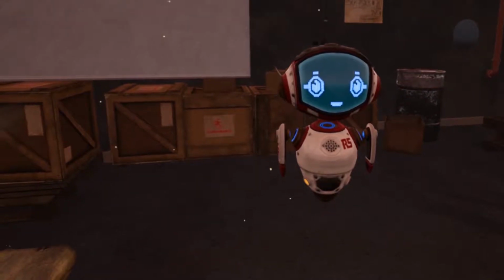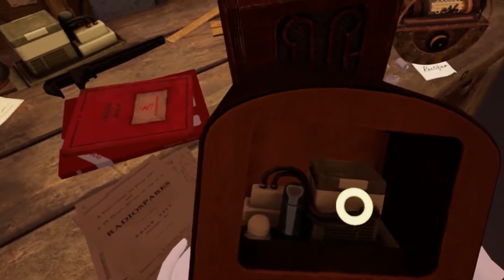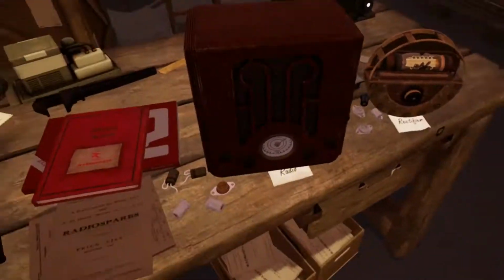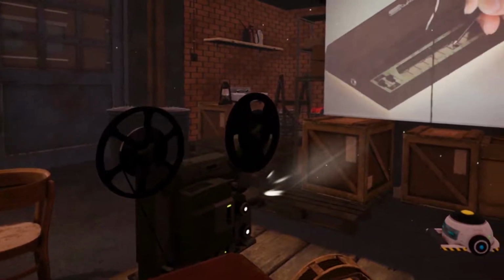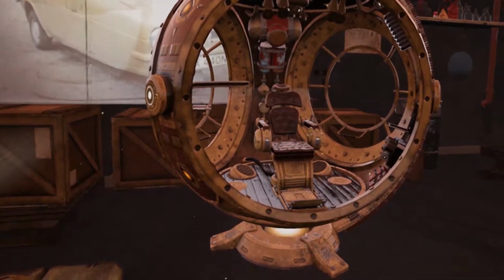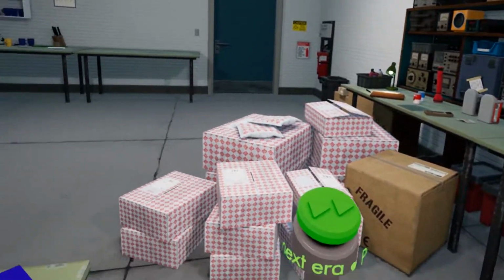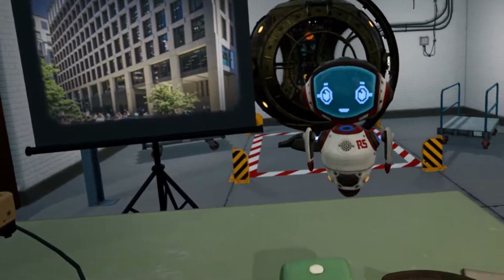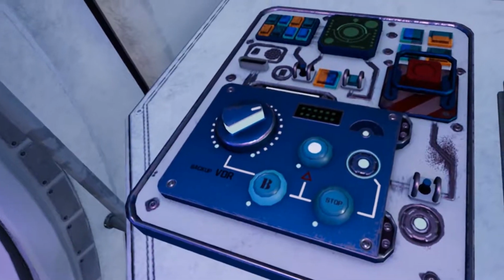RS Time Travel VR Experience